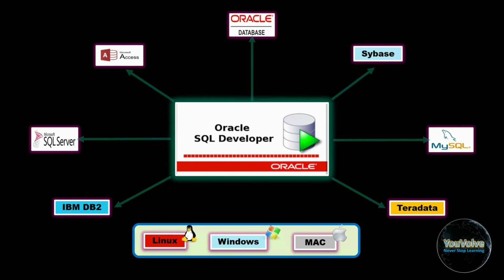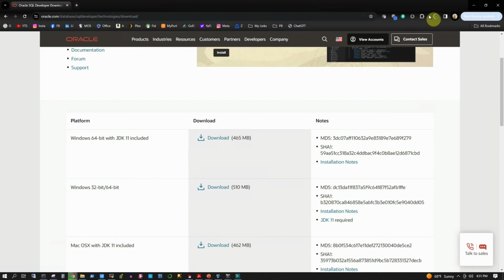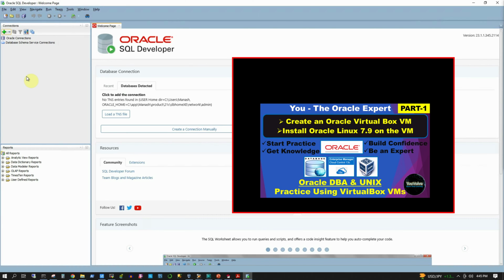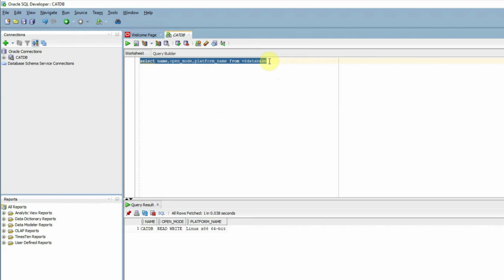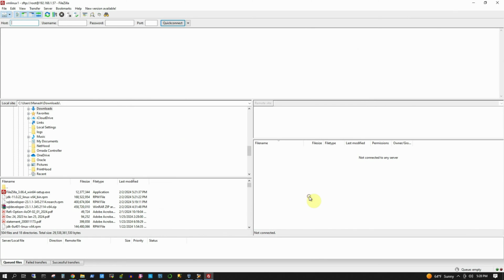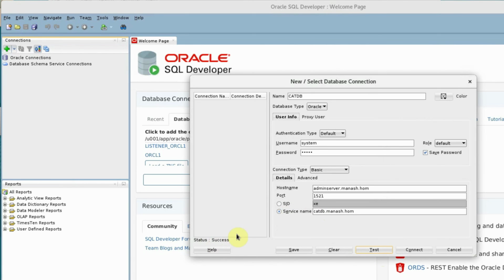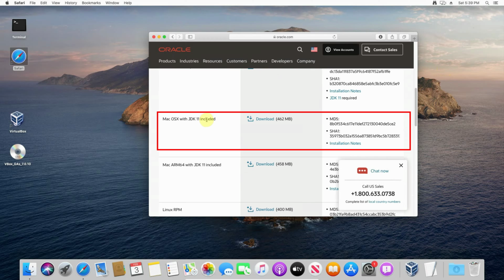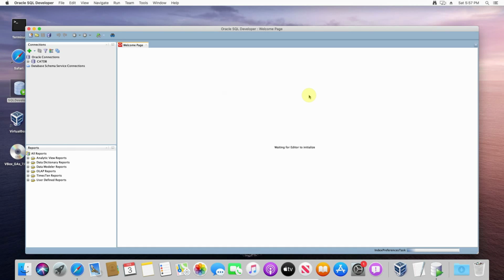Installing SQL Developer - The Free Tool from Oracle - Windows - Linux - MAC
If you are planning to build your IT career in the field data analytics, database development, database administration or anything related to data then you must have a client tool to connect to the database. In this tutorial I am showing how to download and install this free tool from Oracle called SQL Developer in Windows, MAC or Linux operating system.

You may be already aware of this GUI based software from Oracle which is a very useful tool for database development and administrative activities. But beyond that this tool has extended its capabilities and currently it has also become a very handy tool for Application Architect, Data Modeler, Data Analyst etc.

This tool is in place for many years now and The best thing is it is free and it is available for most of the widely used operating systems like Windows, Linux and MAC etc and it can be used with databases other than Oracle like MS SQL server, MS Access, Sybase, MySQL, Teradata, IBM DB2 etc also. It has the capacity to connect to an On-Prem or a Cloud database.

Installation Steps on Ubuntu:

-Start a browser in your Ubuntu machine, go to google and search for "SQL Developer Download".
-Click on the first link from Oracle corporation to go to the download page
-In the download page, scroll down to the "Other Platforms" section
-Click on the Download link and download the "sqldeveloper-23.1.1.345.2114-no-jre.zip"  [Around 500MB. Accept any license agreement if asked]
- Click on the "JDK 11" link to the right, go to the Linux section and download x64 Debian Package named "jdk-11.0.22_linux-x64_bin.deb" [Around 138.39 MB. Accept any license agreement if asked]
-Now the Downloads folder of the current user in the Ubuntu machine should have the below files:
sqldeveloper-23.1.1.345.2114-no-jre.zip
jdk-11.0.22_linux-x64_bin.deb
- Install JDK first using the command
sudo dpkg -i jdk-11.0.22_linux-x64_bin.deb
-Change directory to the /opt and unzip the SQL Developer zip archive under /opt
cd /opt
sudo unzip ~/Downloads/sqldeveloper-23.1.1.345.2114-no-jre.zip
-A directory with the name sqldeveloper will be automatically created under /opt
-Change directory to the /opt/sqldeveloper and execute the sqldeveloper.sh executable in the command prompt as
cd /opt/sqldeveloper
./sqldeveloper.sh